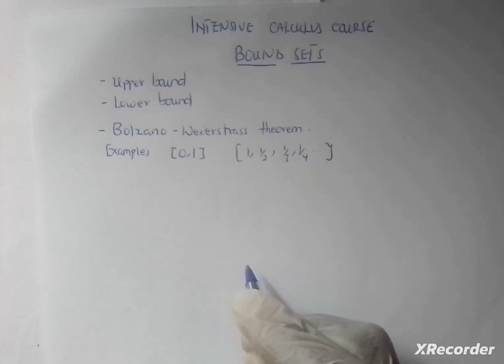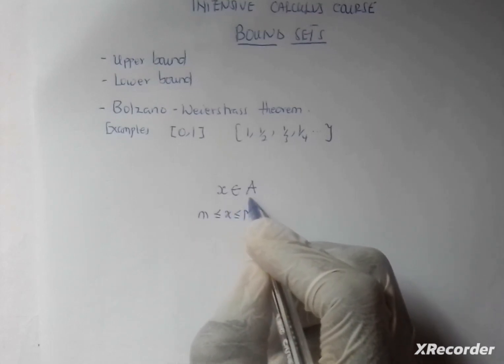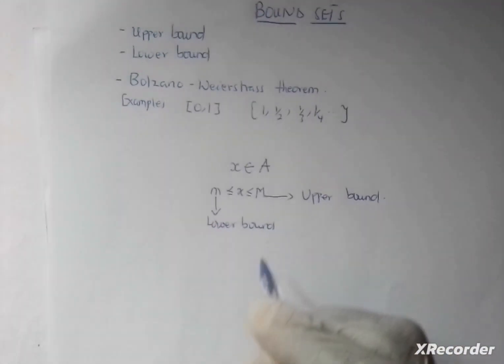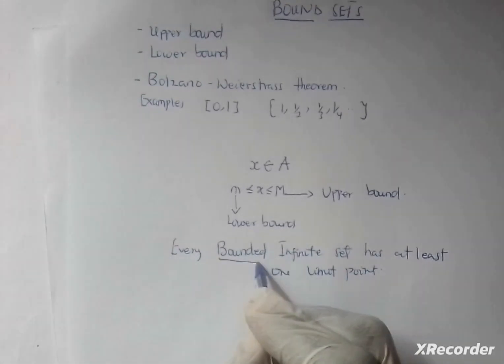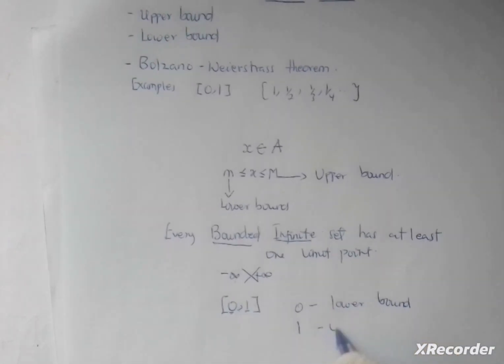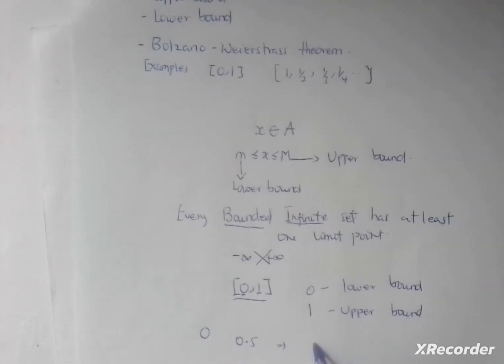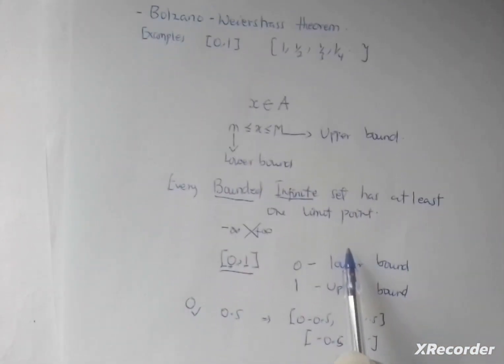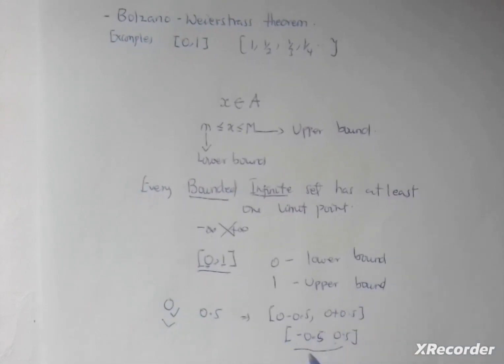Bound set( point set) full calculus course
Welcome to our calculus course on bound sets! In this course, we'll explore the concept of bound sets, which are an important topic in mathematical analysis and calculus.

We'll start by defining what a bound set is, and how it's related to the concepts of open sets and closed sets. We'll show you how to determine if a set is bound or not, and how to use this concept to solve calculus problems.

Next, we'll move on to the concept of boundedness, which is related to bound sets. We'll explain what it means for a function to be bounded, and how to determine if a function is bounded or not using the concepts of supremum and infimum.

Then, we'll dive into some examples of bound sets and bounded functions, and show you how to use these concepts to solve calculus problems, such as finding the limit of a function, or proving a function is uniformly continuous.